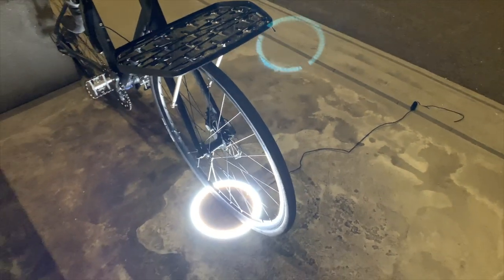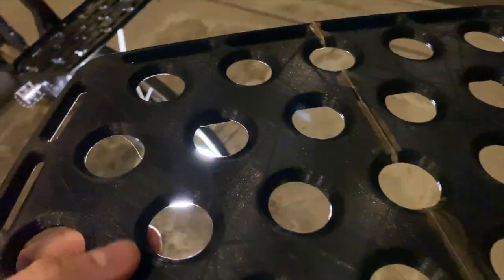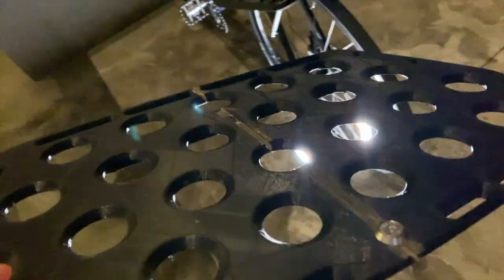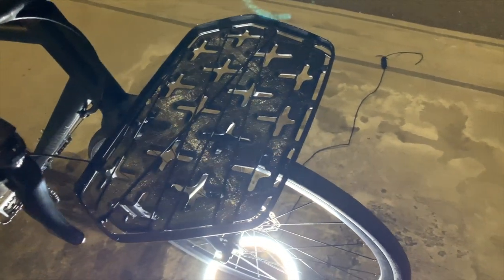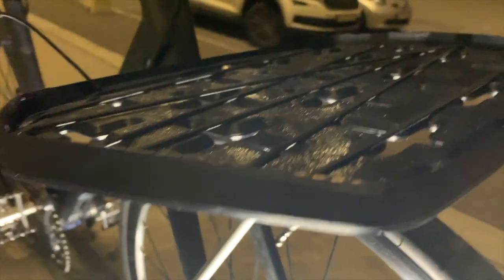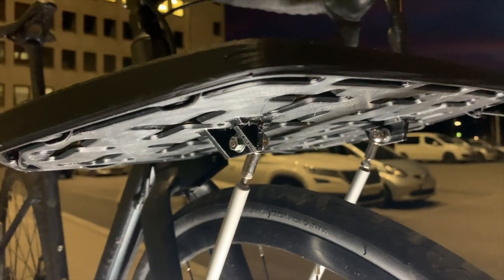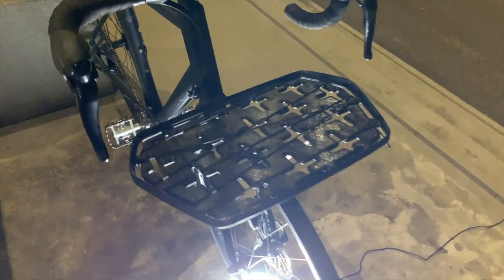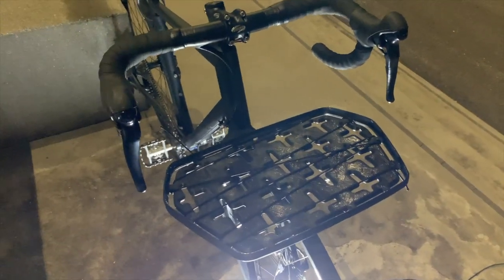3D-Printed bike cargo rack "BUILD UPDATE AND NEW DESIGN"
I'm developing a bike cargo rack for my daily bike

This is my new design after the first cargo generation had some shortcomings

If you have an idea, feel free to submit it below